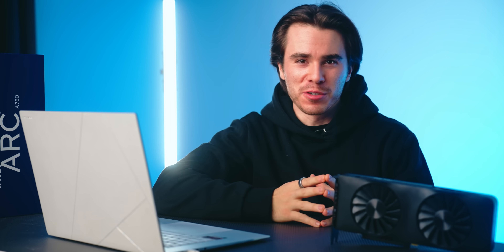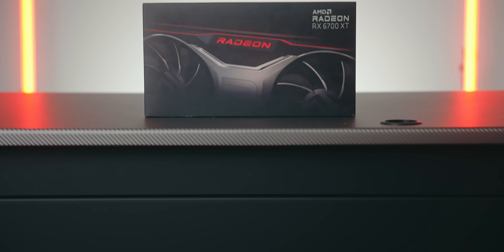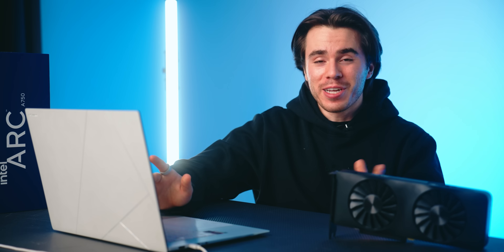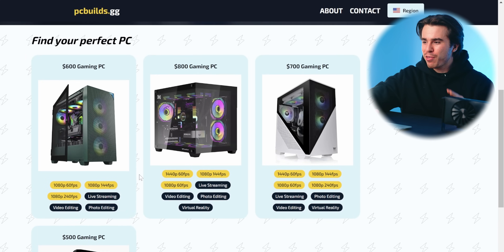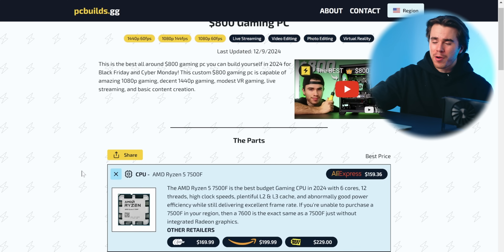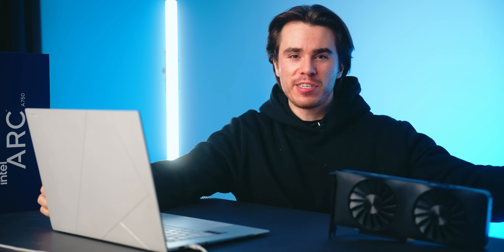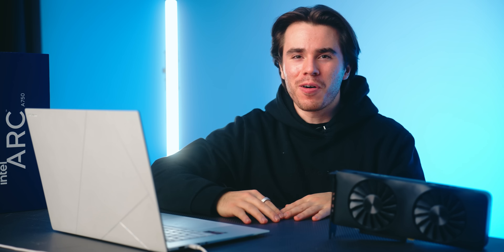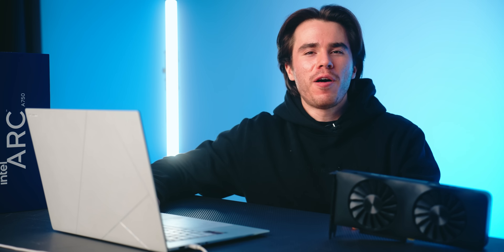Intel ARC B580 Gaming PC Builds for 2025! ⚡$650 / $700 / $800 / $900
Here are four excellent budget budget gaming pc builds centered around the new Intel ARC B580 graphics card! These are all very fast 1080p gaming PCs and some are even entry level 1440p gaming PCs for popular games like Warhammer, Call of Duty Black Ops 6, HellDivers, Fortnite, Counter Strike, Valorant, PUBG, Battlefield, GTA, Minecraft, Black Myth: Wukong, and more.

0:00 - Best Intel ARC B580 Gaming PC Builds!
1:18 - Entry level 1440p pc builds
2:02 - What is pcbuilds.gg?
2:38 - $700 ARC B580 PC Build
3:28 - What PSU is needed for ARC B580?
3:53 - ARC B580 did live up to the hype
4:43 - Resize-BAR
5:03 - $800 ARC B580 PC Build
6:42 - Better for esports pc games
7:28 - $650 ARC B580 PC Build
7:49 - $900 ARC B580 PC Build
8:57 - Budget Gaming PC Builds for late 2024
9:26 - Check out pcbuilds.gg!